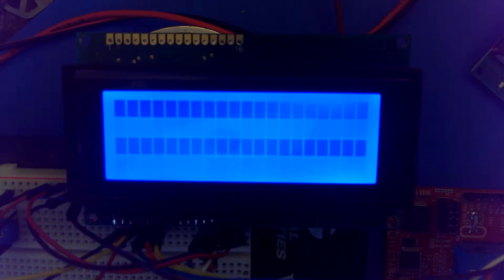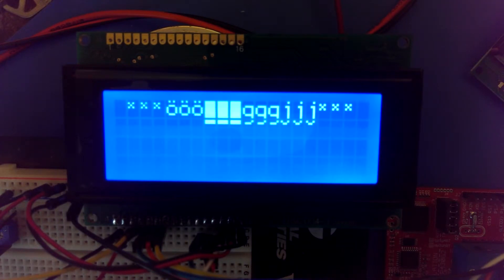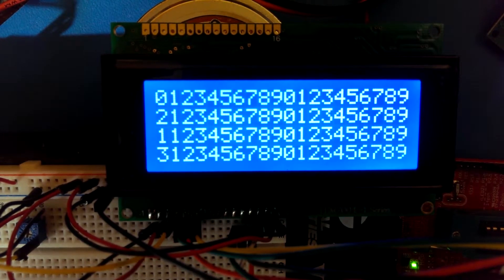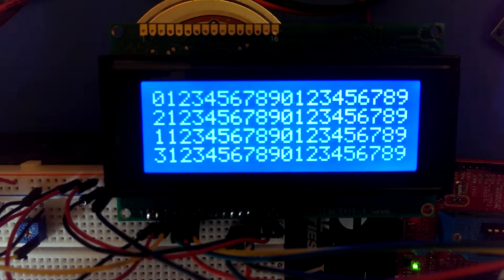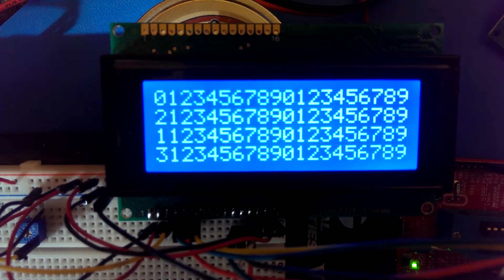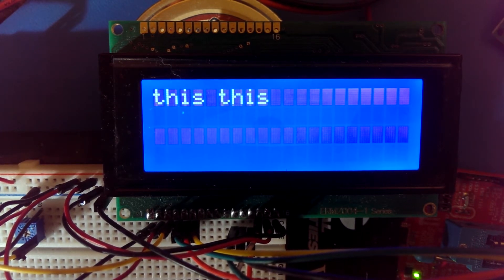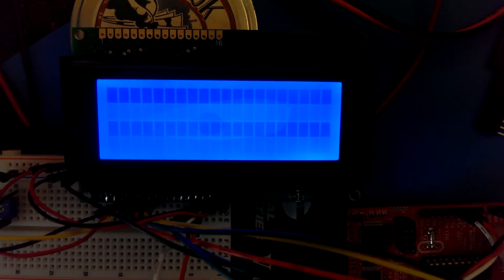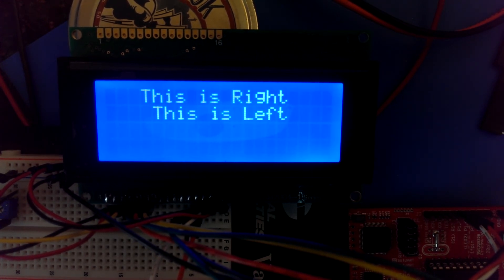C Library for HD44780 Controller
Shows some functions from a library I developed in C. Developed for the
TI MSP430 line of microcontrollers, but will work on most
micro-controllers.

Correction I indicate 5 x 8 and 5 x 10 characters, I really meant to
say 5 x 8 and 5 x 10 dots per character

DDRAM not DDRRAM